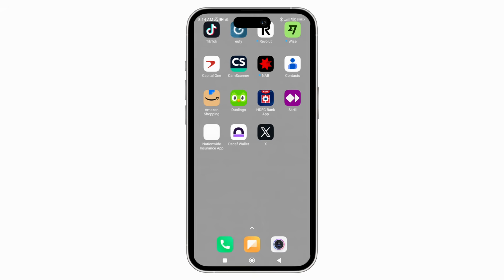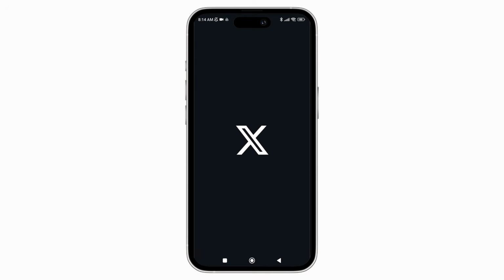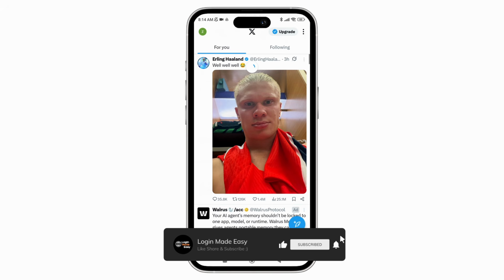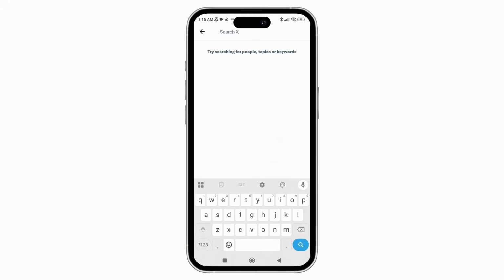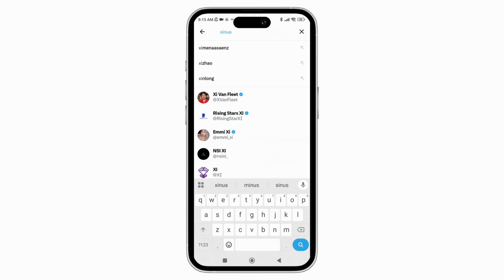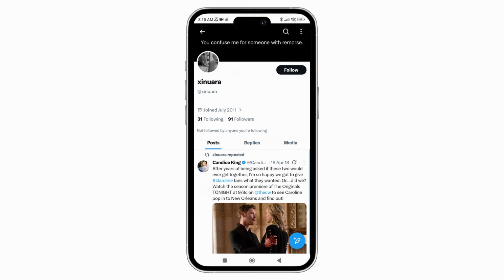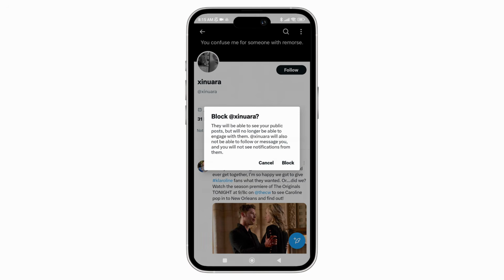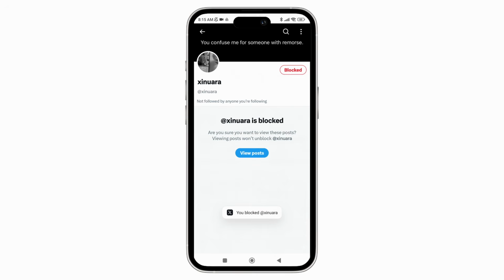How to Block Someone on X? 2026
Want to control who can interact with you on X (formerly Twitter)? 🚫🐦 This step-by-step 2026 guide will show you exactly how to block someone on X — whether you’re using the X app on Android, iPhone, or the web.

What You’ll Learn in This Video:
✅ How to block someone on X
✅ How to block an account from their profile
✅ What happens when you block someone on X
✅ How to unblock someone on X
✅ Tips to manage your privacy and interactions on X

Whether you’re dealing with unwanted messages, replies, mentions, or simply want to limit someone’s access to your profile, this tutorial will help you quickly manage your X account and block unwanted users.

📌 Chapters:
⏱ 0:00 - Introduction
⏱ 0:10 - How To Block Someone on X